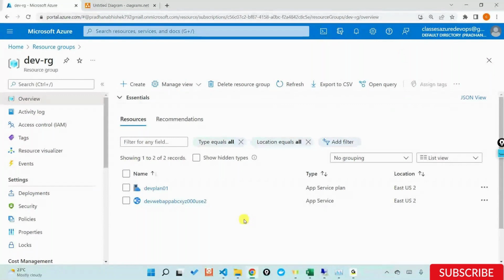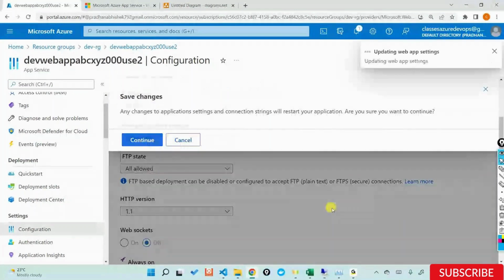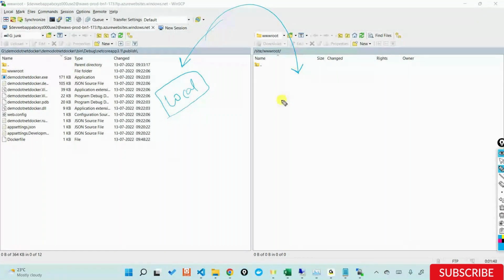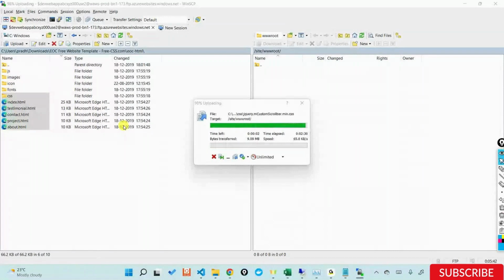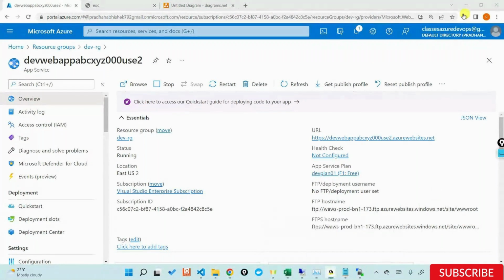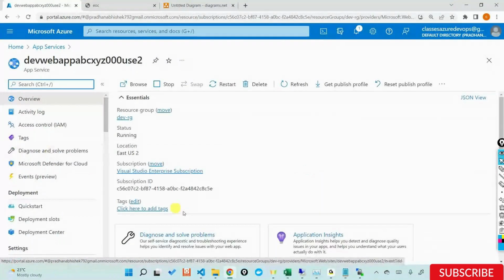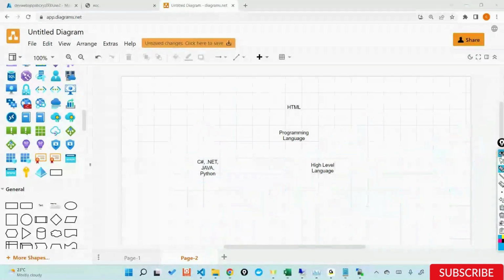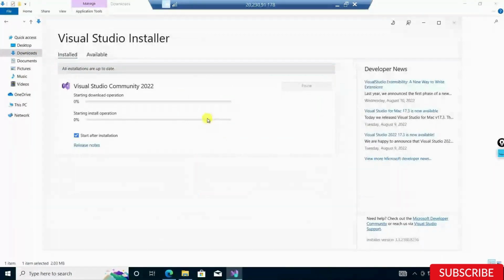Azure Devops Fundamental AZ Devops Live Class 38a#azure